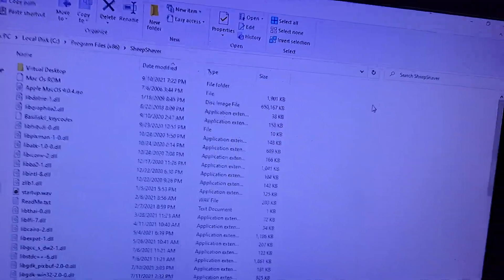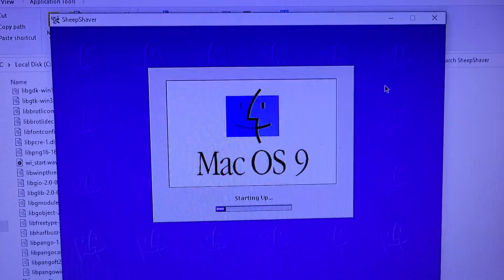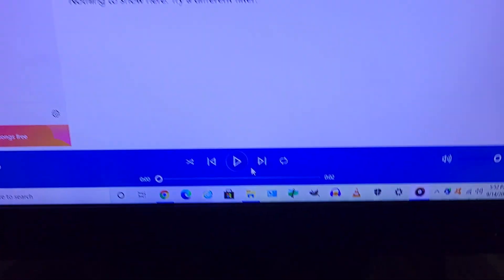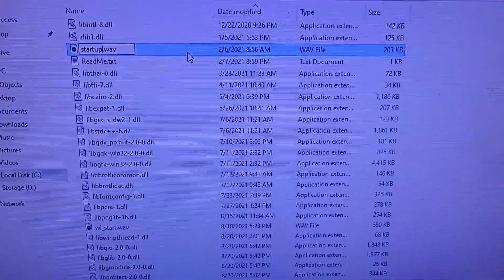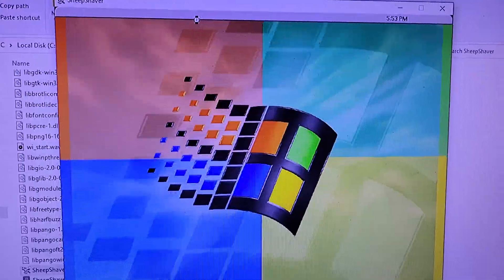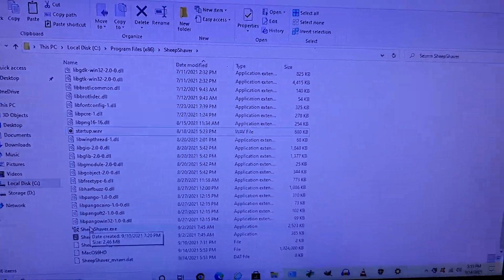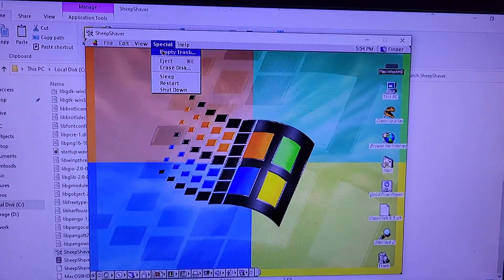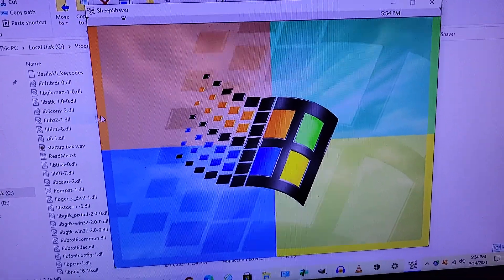How to change SheepShaver/BasiliskII startup sound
SheepShaver is a Mac OS emulator for PC's and Intel Macs. Normally, it used the Mac OS startup by default. But, you can replace the default startup sound of SheepShaver and this video will show you how.

Note: This also works on BasiliskII, which is a 68k version of SheepShaver